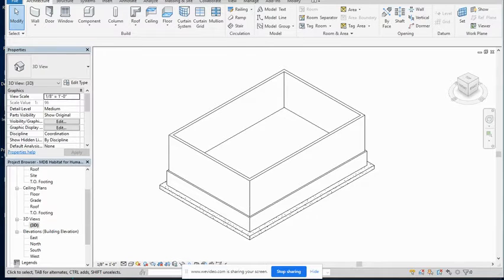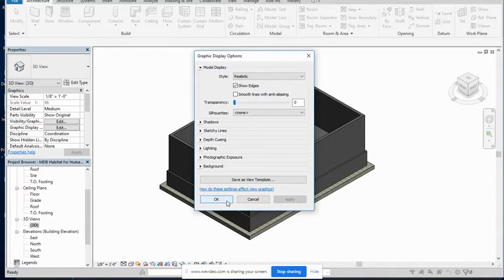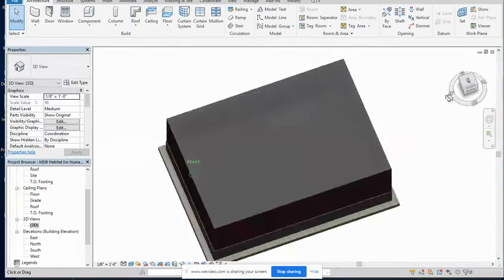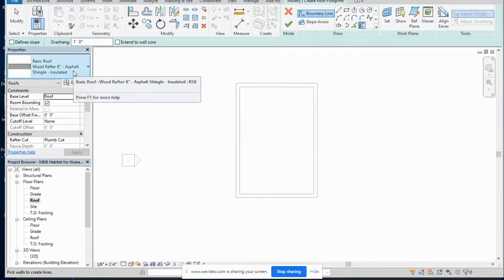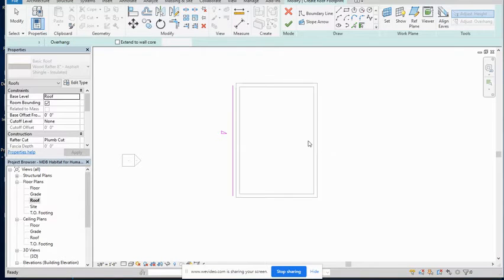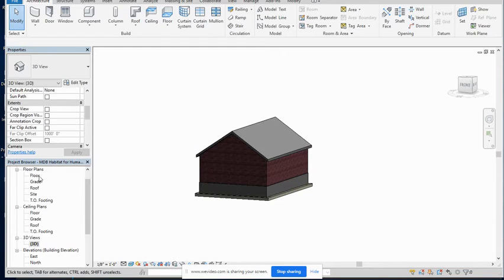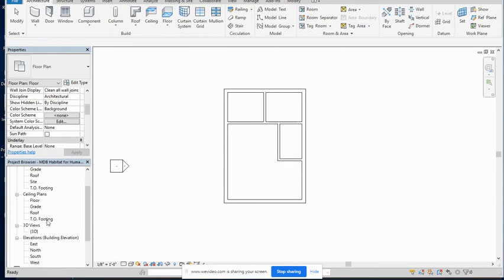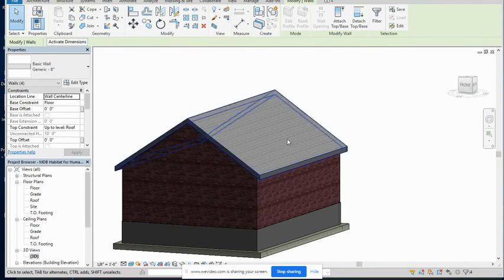CEA 2.3 - Walls and Roof Tutorial - Mr. Burns